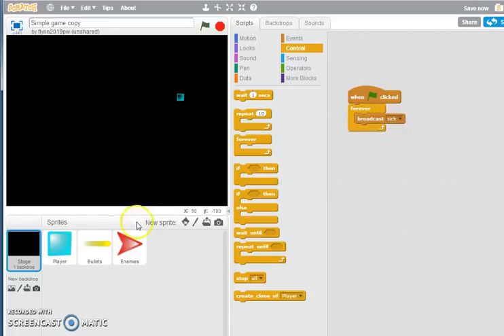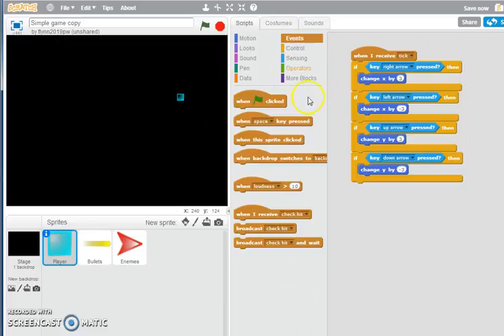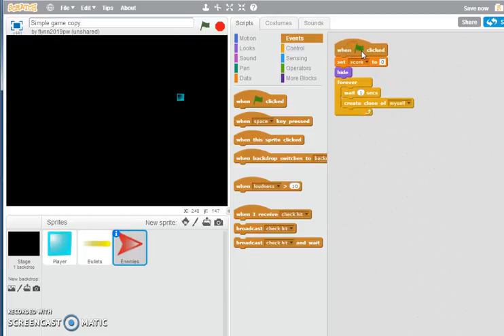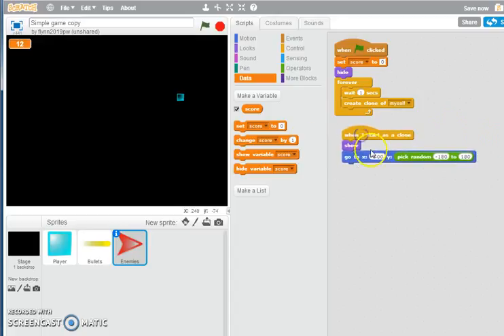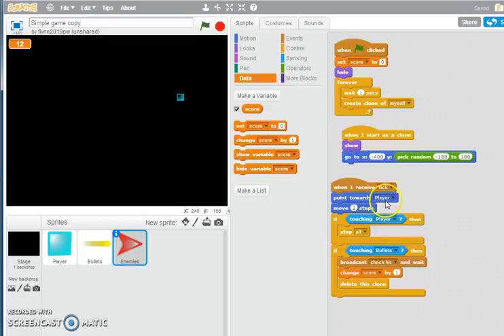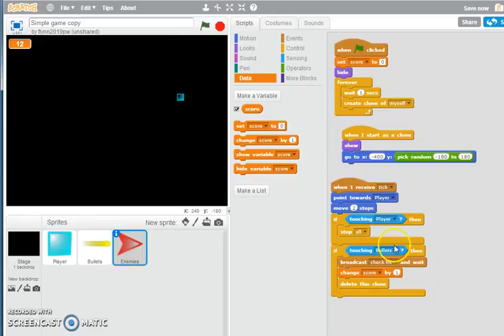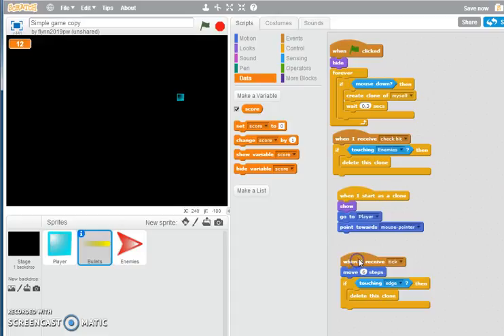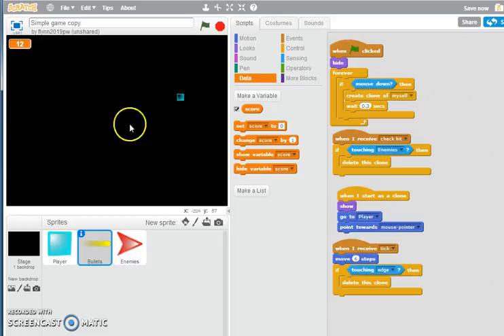Aidan Flynn 6th Scratch Tutorial